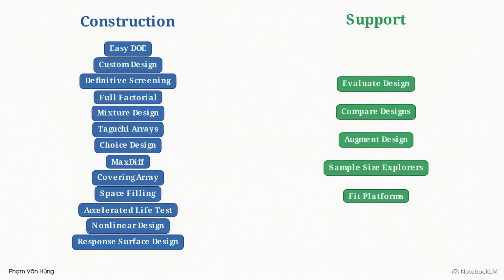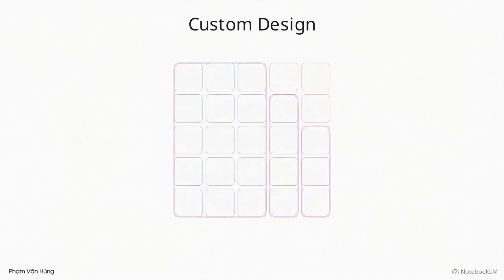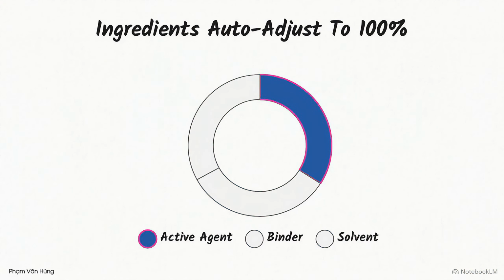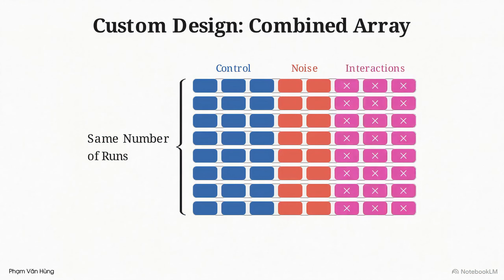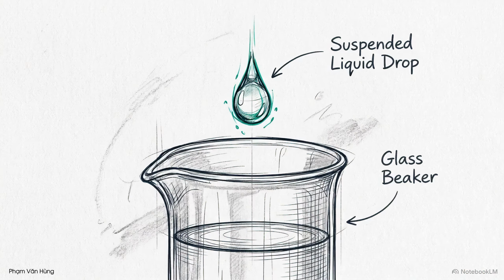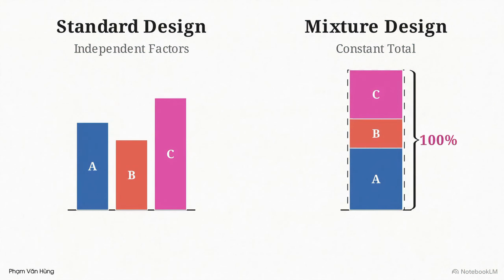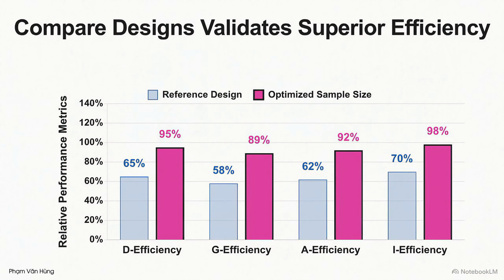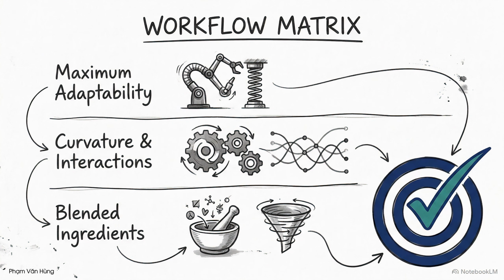Part 2 - Introduction to DOE Platforms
This video provides a quick overview of the Design of Experiments (DOE) platforms available in JMP. Discover how to choose the right tool for your research by exploring two main categories:
Design Construction Platforms: Explore tools for building experiments, including Easy DOE, Custom Design, Definitive Screening, Response Surface, Mixture, and Taguchi Designs.
Supporting Platforms: Learn about tools that support your design effort, such as Augment Design, Evaluate Design, Compare Designs, and Sample Size Explorers.
A perfect starting point for understanding JMP's powerful experimental design capabilities!